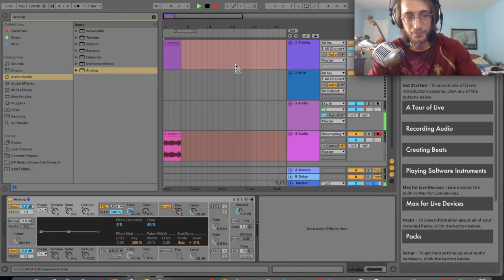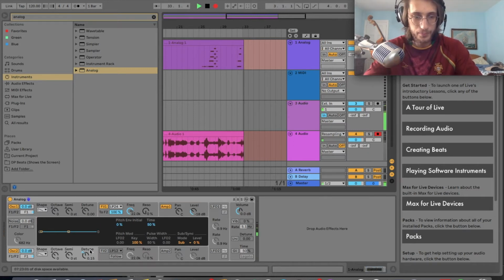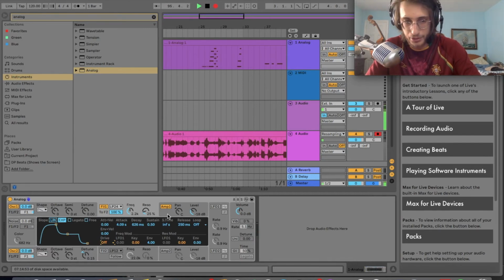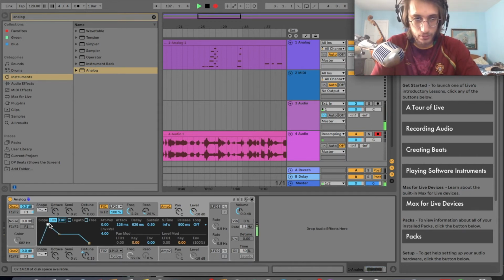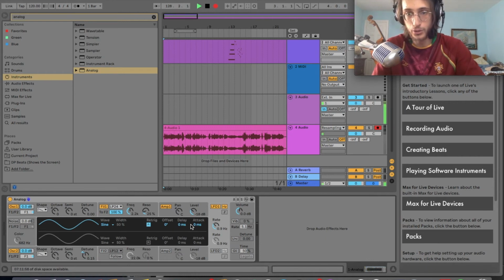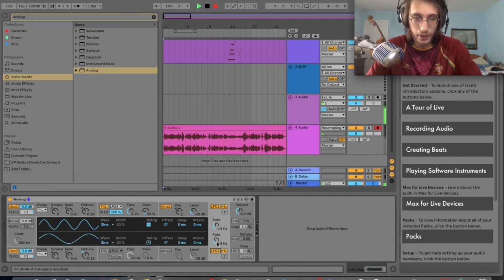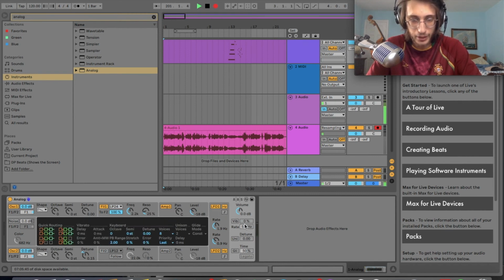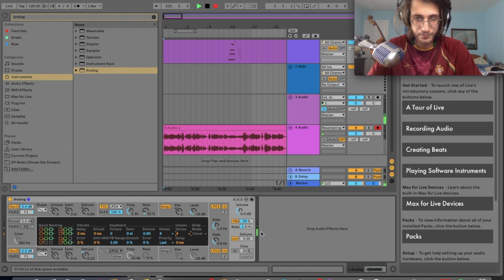Using Ableton Analog to Create Pad Instruments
John’s back with another Ableton tutorial. He’ll be walking you through his process of using the Analog stock plugin to make unique and interesting synth pads.